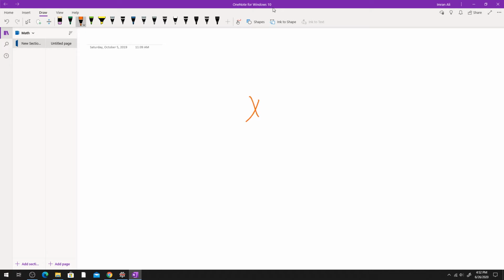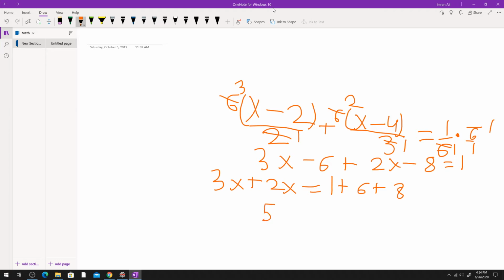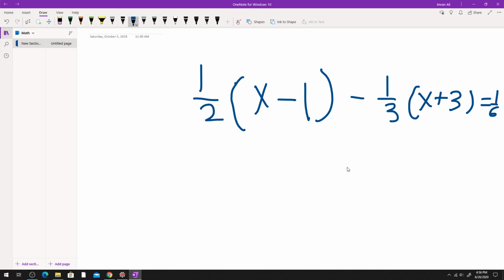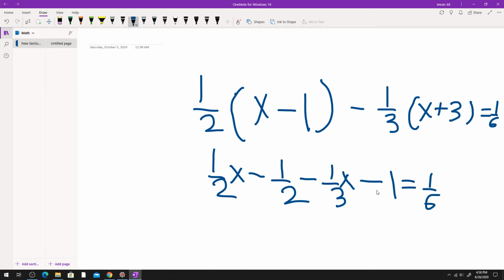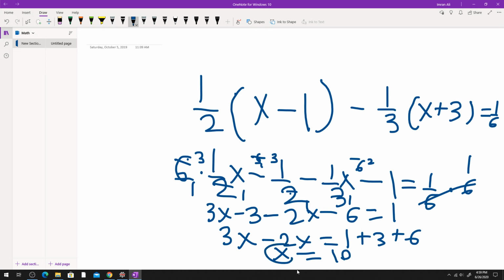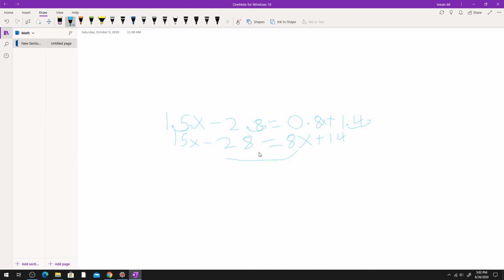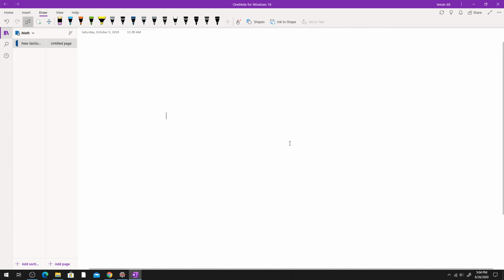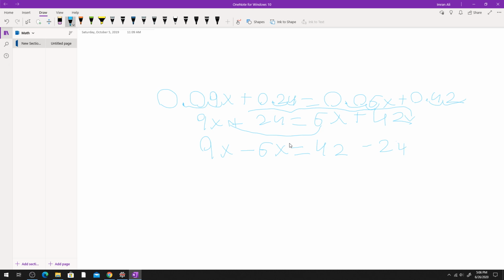Advanced linear equations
This Algebra 1 tutorial gives you more linear equations as examples.